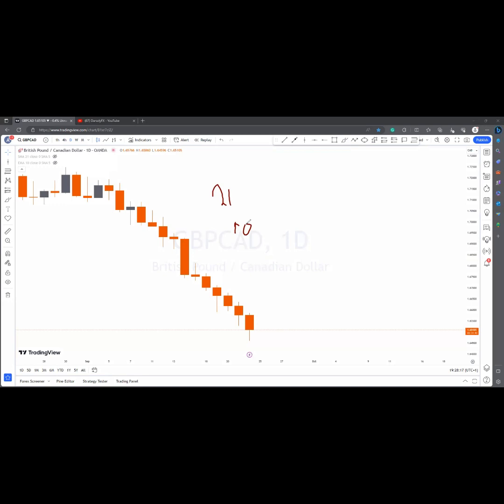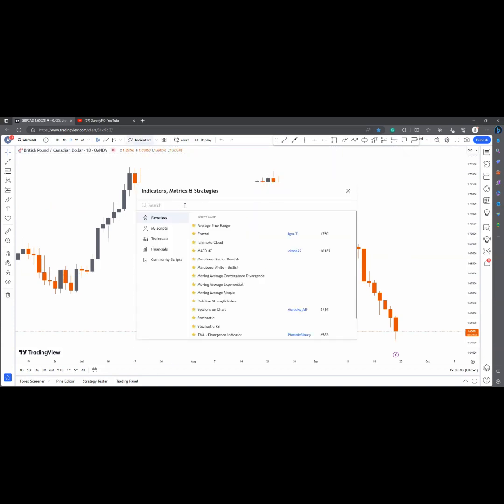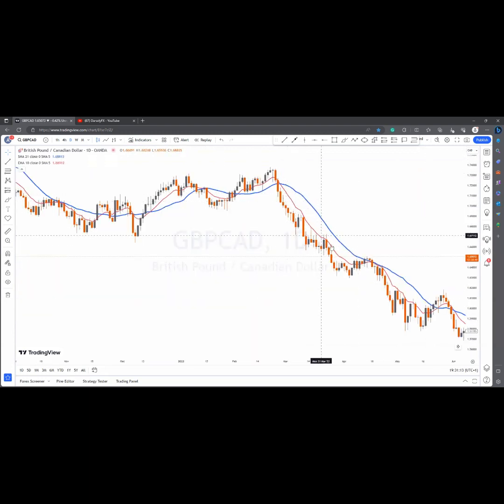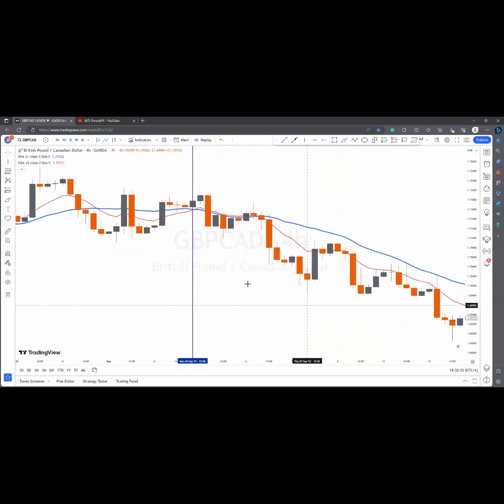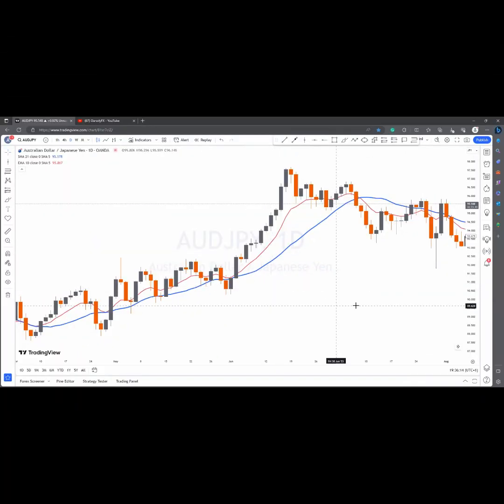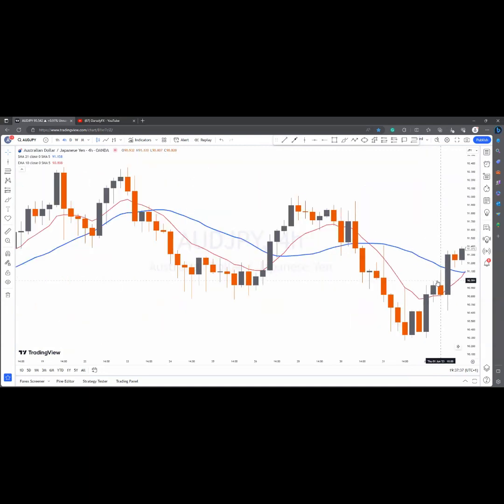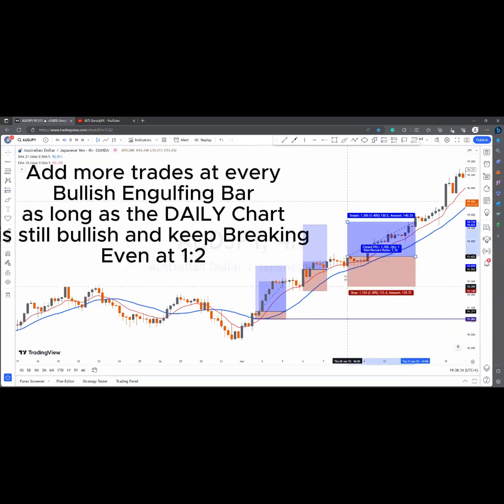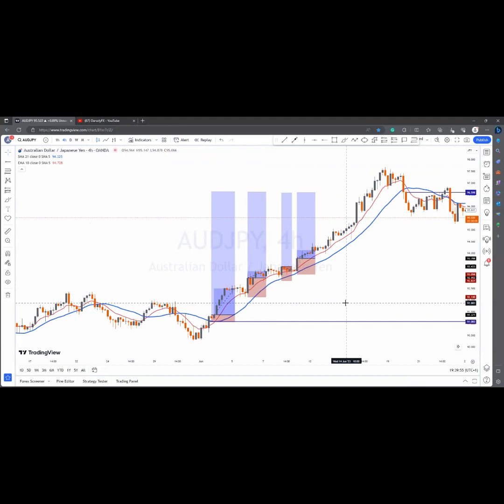😳1:30 RR with Simple MA Cross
A lot of traders are busy looking for very complex strategies from one guru hidden in a cave for them to make money in forex. BUT...the height of complexity is SIMPLICITY. Look at how this simple trade gave us 1:8 for a SELL and 1:30 for a BUY set-up

...If Skin No Full...Comot Body